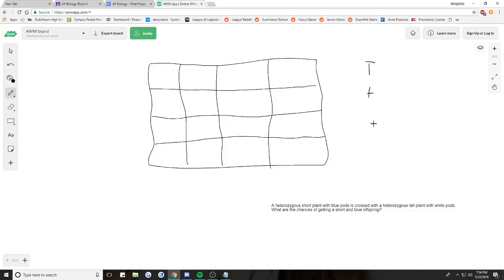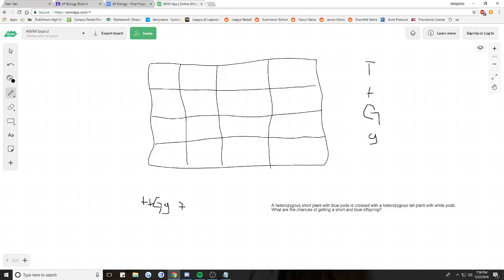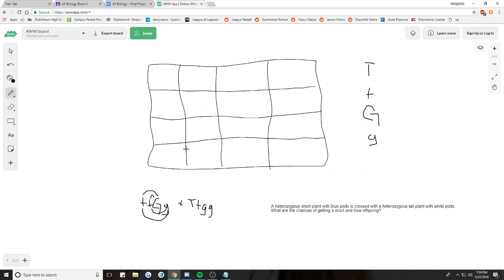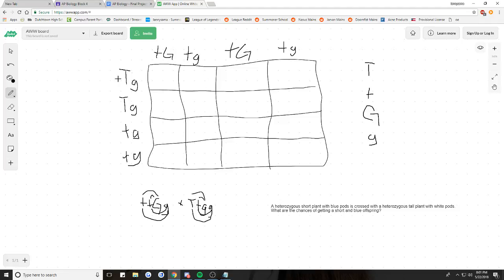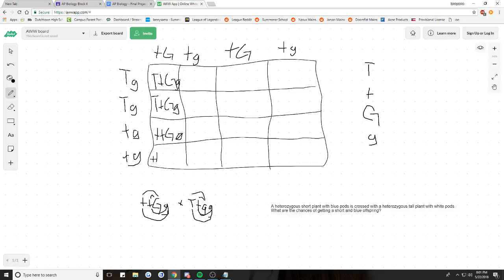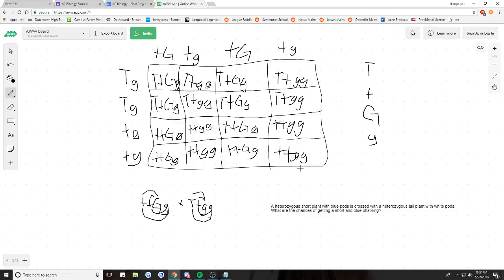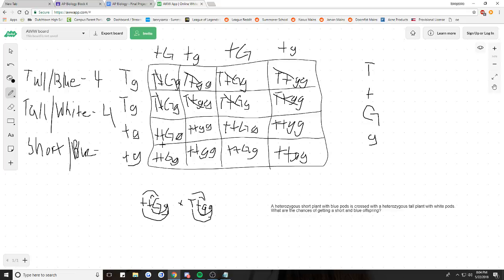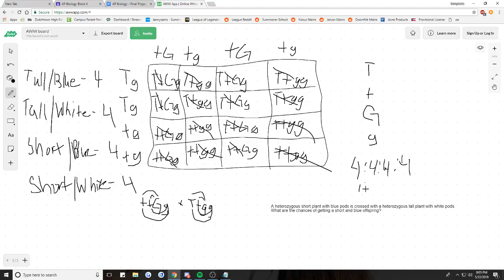Final Video - Dihybrid Cross